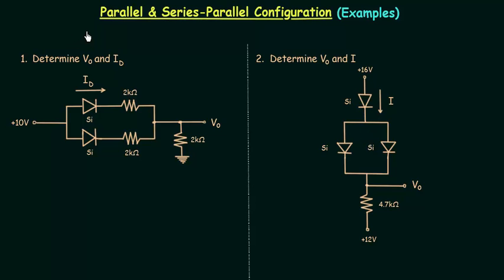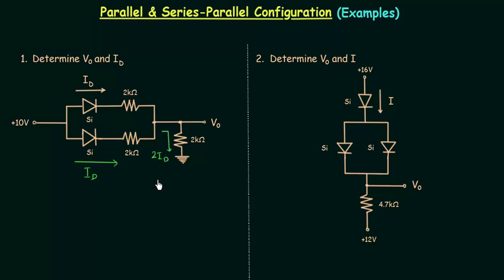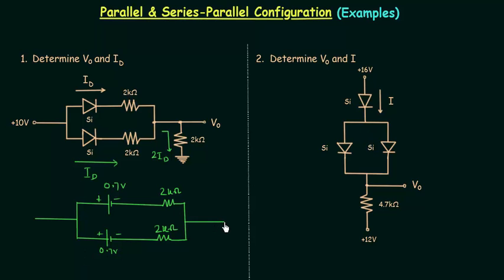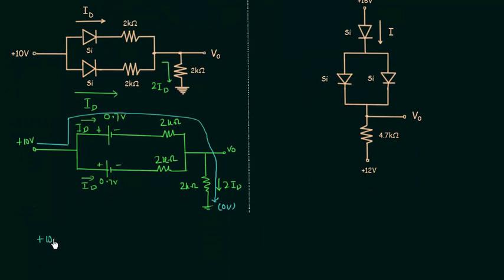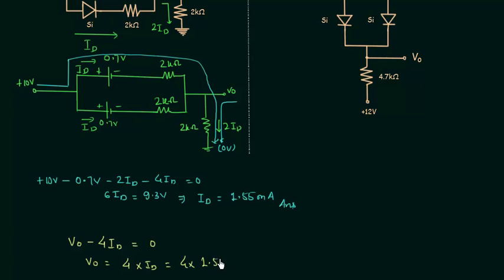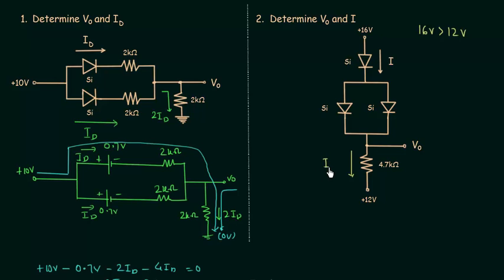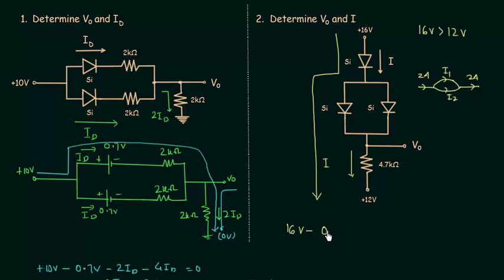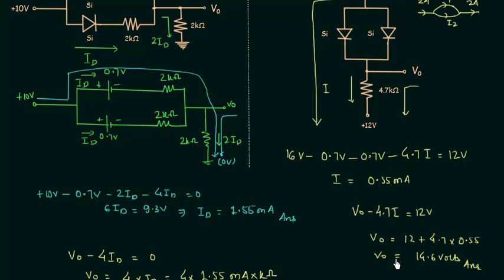Parallel and Series-Parallel Configuration of Diodes (Examples)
Analog Electronics: Parallel and Series-Parallel Configuration (Examples)
Topics discussed:
1. Solved numerical problem on parallel diode configuration.
2. Solved numerical problem on series-parallel configuration.